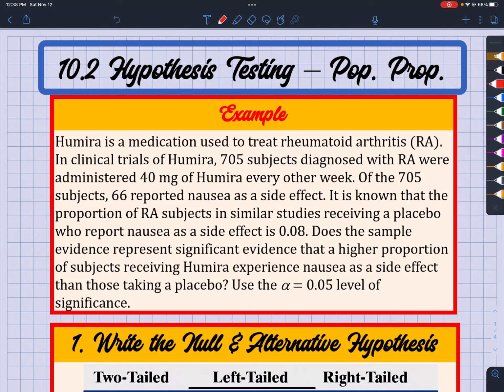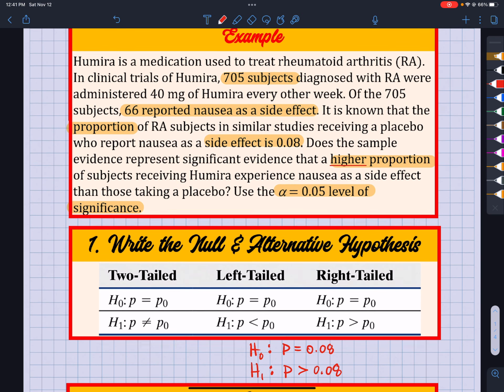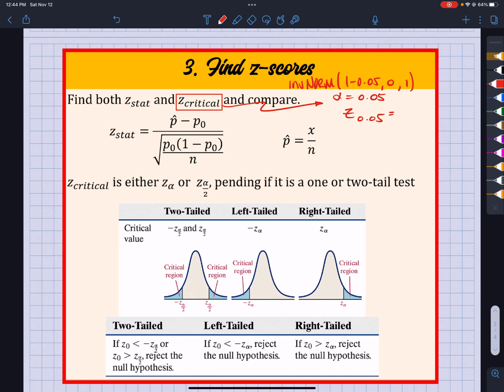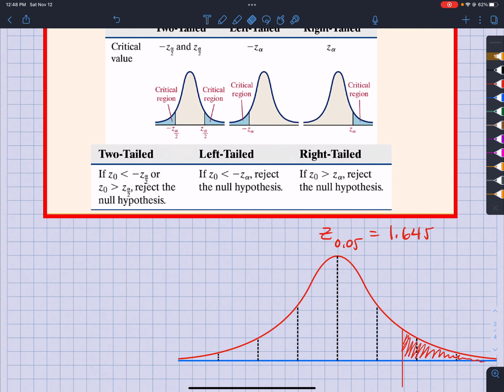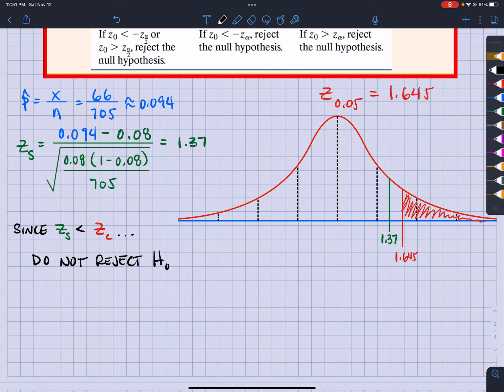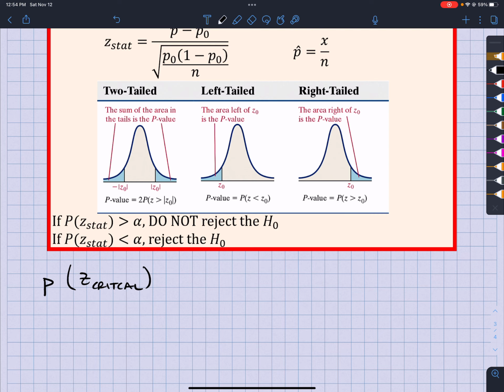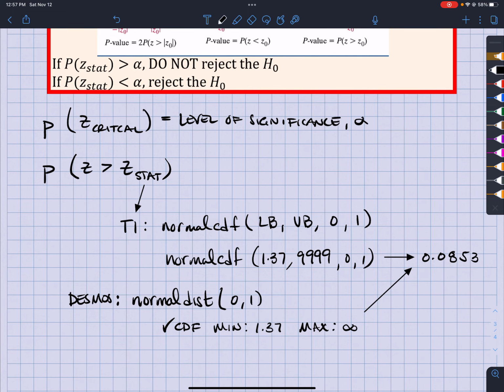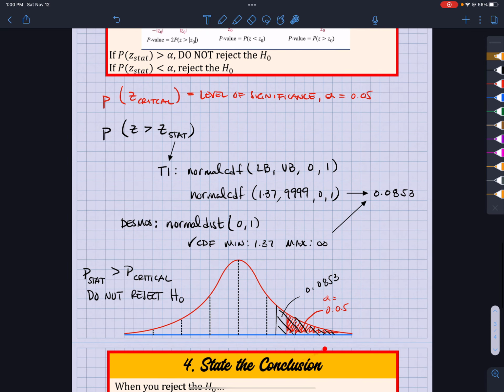STA 2023 10 2 Lecture Video